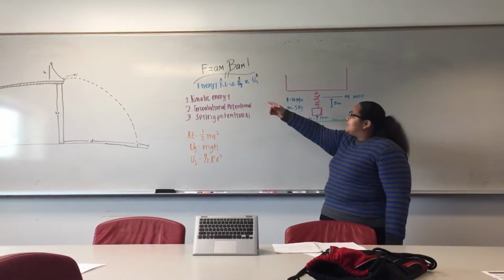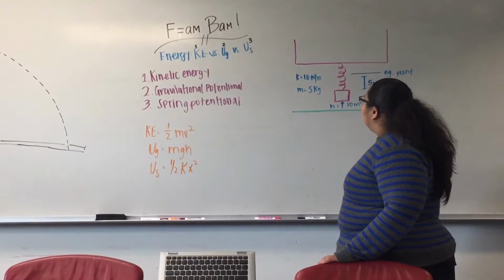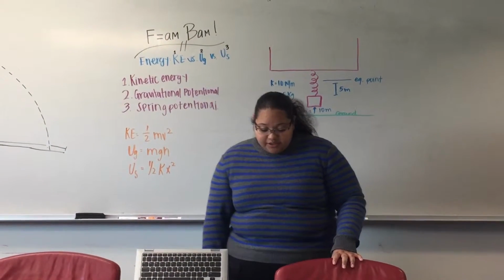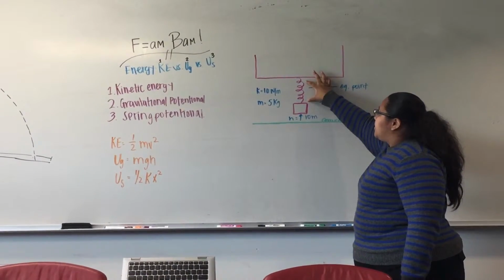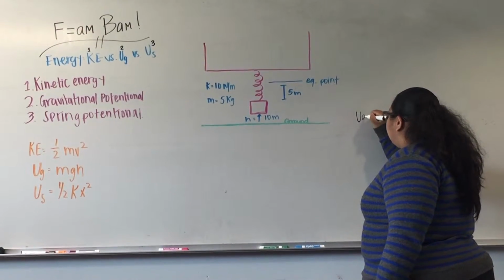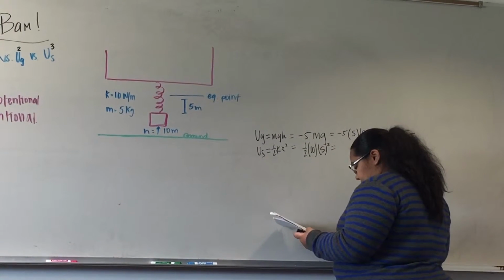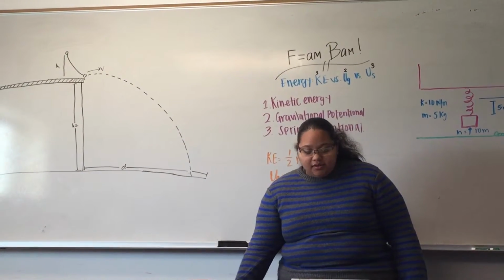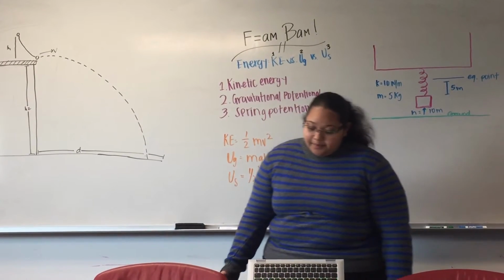Energy: KE Vs Ug Vs Us